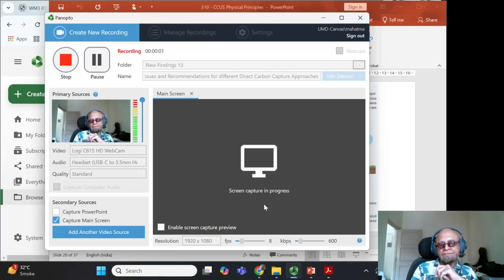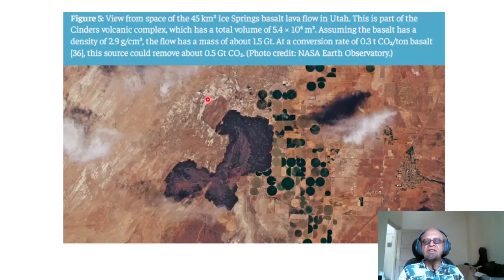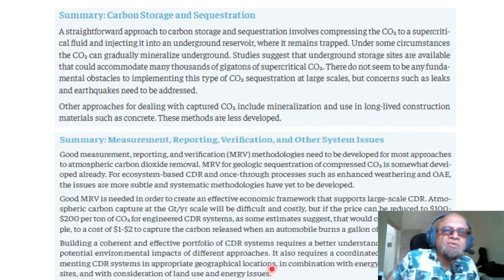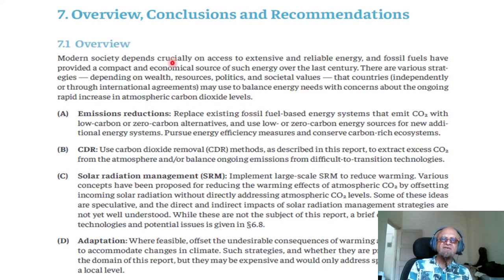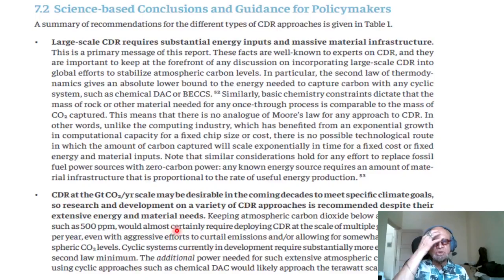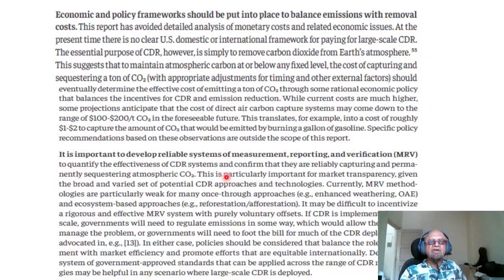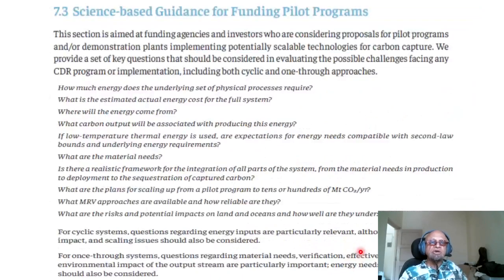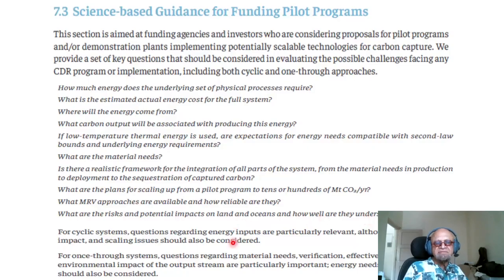33C - What are the Issues with different Direct Carbon Capture Approaches and How to get past them?